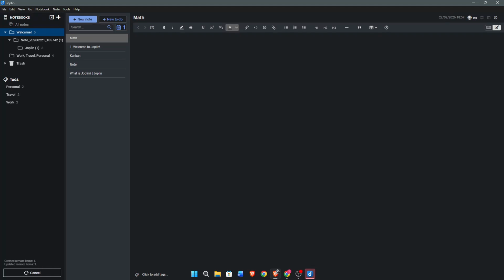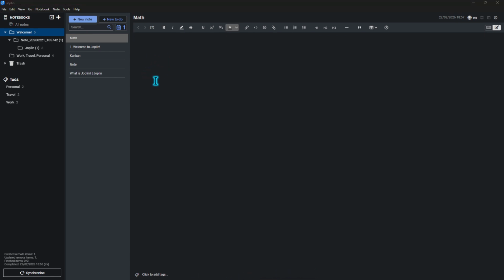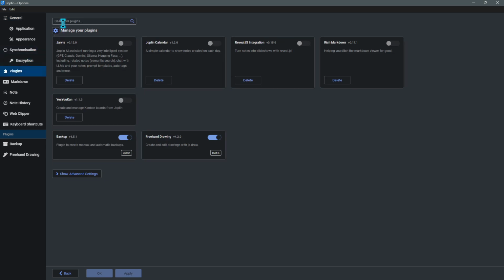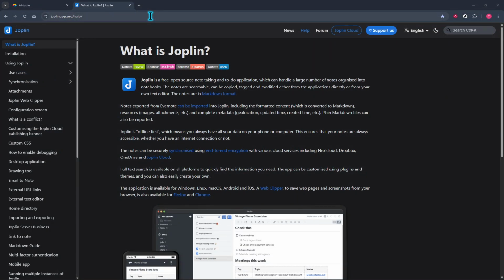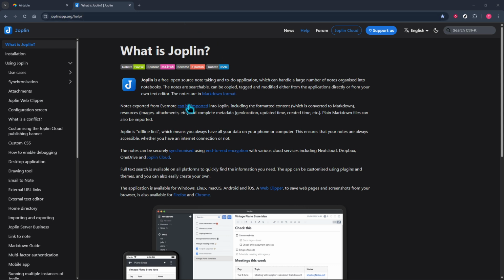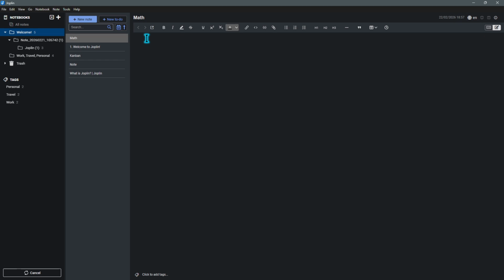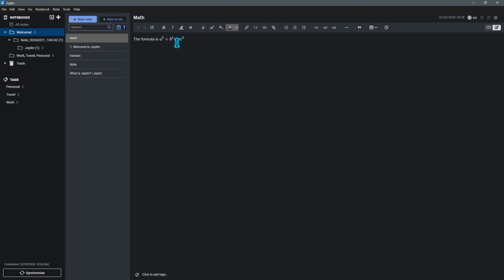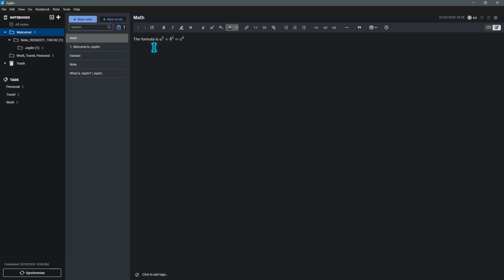How To Use The Math Mode Plugin In Joplin [2026 Guide]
How To Use The Math Mode Plugin In Joplin